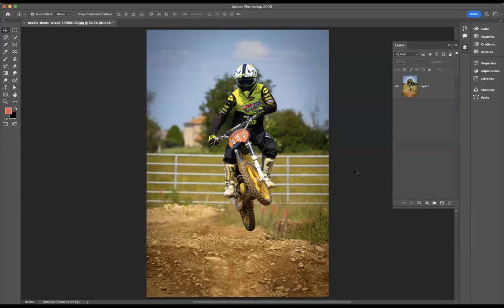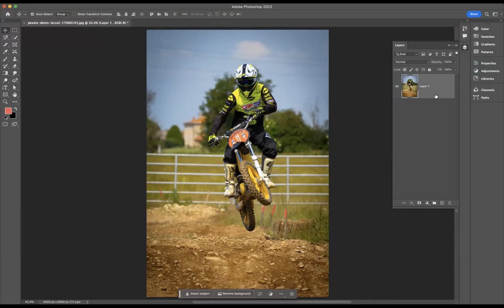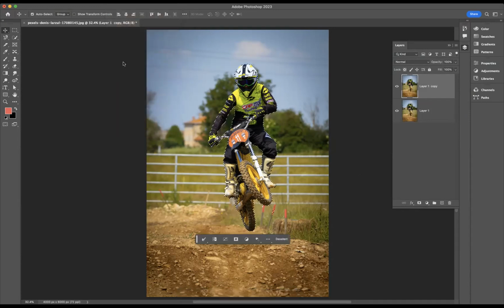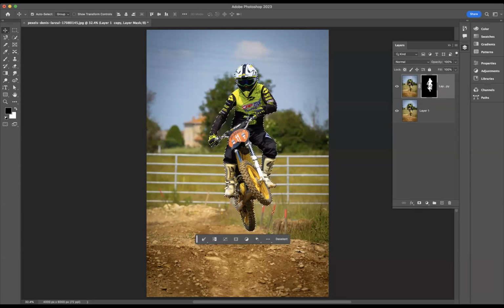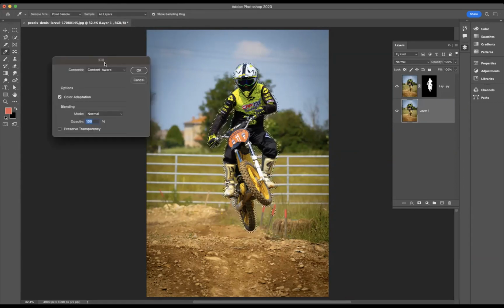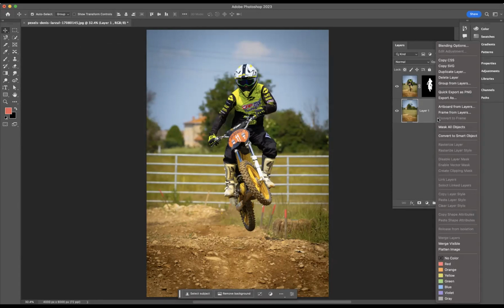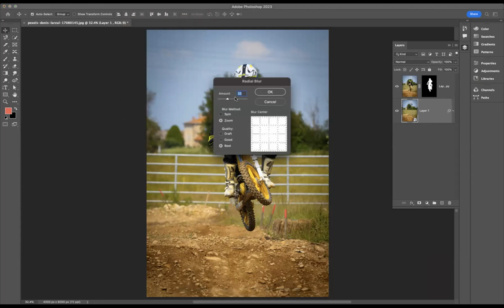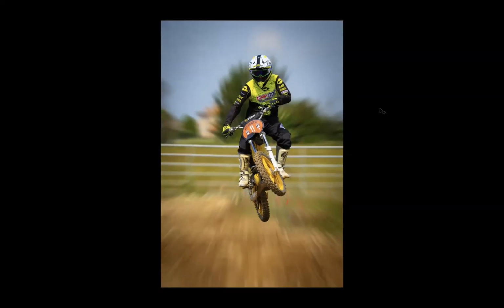Radial Blur Effect - Adobe Photoshop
Visual communication school

The basics of layer styles
Layer styles are essential tools in Photoshop that can greatly enhance your graphic designs. They allow you to apply various effects and adjustments to individual layers, giving your designs a professional and polished look. One of the most commonly used layer styles is the drop shadow effect, which creates the illusion of depth and adds a sense of realism to your design elements. By adjusting parameters such as distance, angle, size, and opacity, you can create subtle or dramatic shadows depending on your desired effect.

Another powerful layer style is the gradient overlay, which allows you to apply smooth colour transitions to layers. With this style, you can create vibrant backgrounds or add depth and dimensionality to text and shapes. The ability to adjust aspects like gradient type (linear or radial), angle, scale, opacity, and blend mode gives you endless possibilities for experimenting with different effects.

Understanding the different layer style options
Understanding the different layer style options in Photoshop unleashes a world of creative possibilities for enhancing your graphic designs. With each unique effect, you have the potential to transform your design from ordinary to extraordinary. One key aspect to note is that layer styles are not limited to just one effect; they can be combined and manipulated in various ways to achieve truly stunning results.

One popular layer style option is Drop Shadow. This effect adds depth and dimension by creating a shadow behind an object or text, simulating the impression that it is floating above the background. By adjusting settings such as opacity, distance, and size, you can control the intensity and direction of the shadow, allowing you to create realistic lighting effects and bring your designs to life.

Another powerful layer style option is Gradient Overlay. This feature allows you to apply a smooth transition between two or more colours on an object or text. With complete control over colour stops, opacity levels, gradient types, and blend modes, you can easily achieve eye-catching gradients that add depth and visual interest to your designs.

How to apply and customise layer styles
Layer styles are one of the most powerful tools in Photoshop for enhancing your graphic designs. They offer an array of options to add depth, texture, and effects to your artwork. Applying layer styles is a simple process that can be done by selecting a layer, going to the Layer Styles menu, and choosing from a variety of options such as drop shadows, inner shadows, embossing, and gradients.

While applying pre-set layer styles can achieve stunning results on their own, customising these styles takes your designs to the next level. By diving into the Layer Style dialog box, you gain complete control over various aspects of each effect. Adjusting parameters such as opacity, size, angle, blend mode can create unique variations that suit your specific design needs. Additionally, exploring advanced features like adding multiple effects or creating custom patterns and textures allows you to truly unleash your creativity.

The beauty of layer styles lies in their versatility - they can be used on different elements such as text layers or shape layers while seamlessly integrating with other Photoshop tools like blending modes and adjustment layers. Whether you're creating professional graphics or experimenting with personal projects, harnessing the power of layer styles will elevate your designs to new heights and leave lasting impressions on viewers.

Using layer styles for text effects
Using layer styles for text effects is a powerful way to enhance your graphic designs in Photoshop. With just a few clicks, you can transform ordinary text into eye-catching typographic art. One of the most popular and versatile tools in Photoshop's layer styles is the Bevel & Emboss effect. This effect adds depth and dimension to your text by simulating light and shadows, creating a 3D look. By adjusting the settings like angle, altitude, and size, you can achieve different bevel styles such as inner bevel, outer bevel, emboss, or pillow emboss.

Another exciting aspect of using layer styles for text effects is the ability to add textures and patterns. The Pattern Overlay and Texture Overlay options allow you to apply predefined patterns or custom textures onto your text. Whether it's a subtle metallic texture for an elegant logo or a grunge pattern for an edgy poster design, these options give you endless possibilities to create unique and visually interesting text effects.